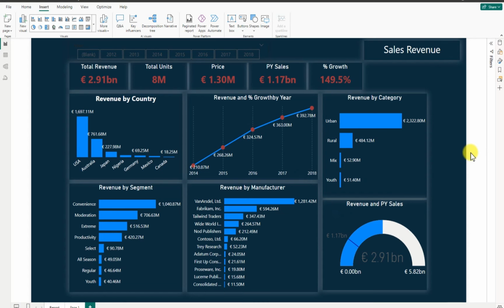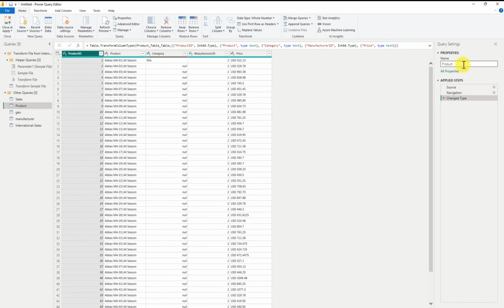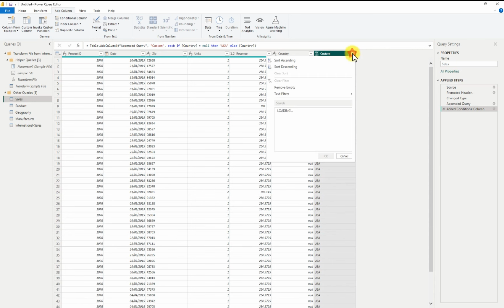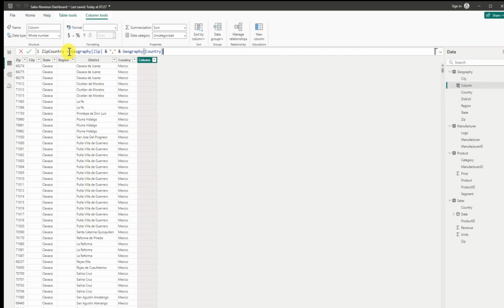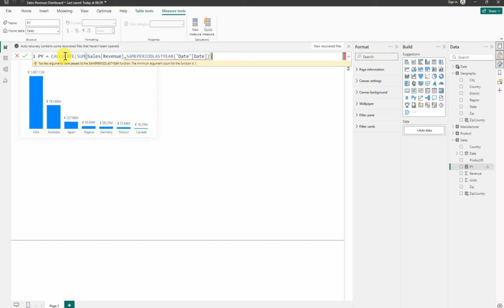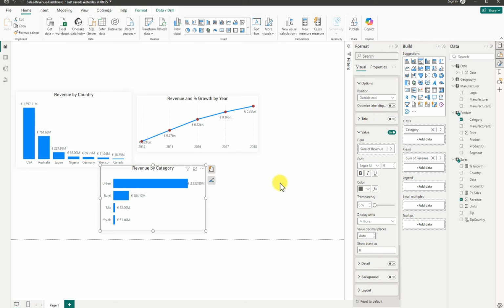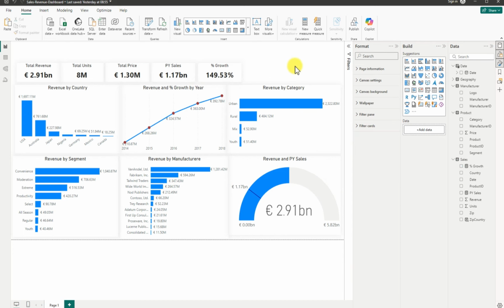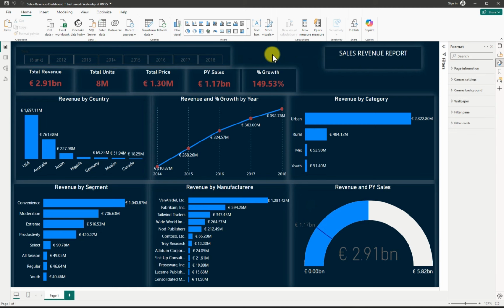Power BI Project Sales Dashboard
Explore this Power BI Project Sales Dashboard to visualize and analyze key sales data, track performance, and uncover actionable insights for better decision-making. Watch how you can transform your data into an interactive and dynamic sales report.

You can download the dataset and follow along.